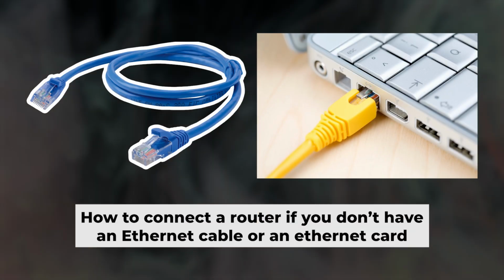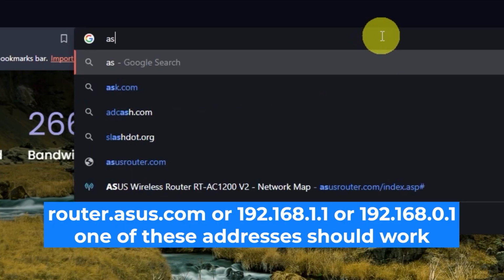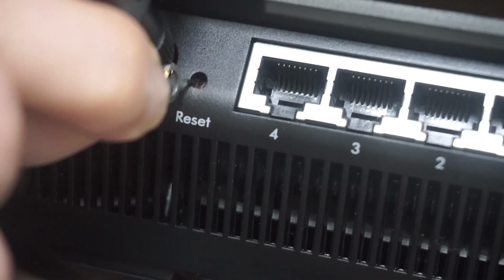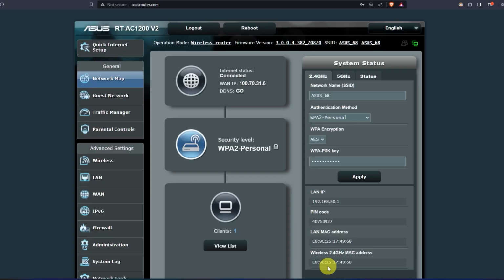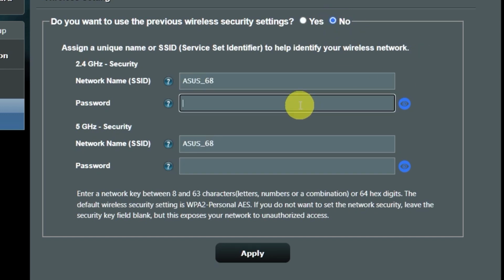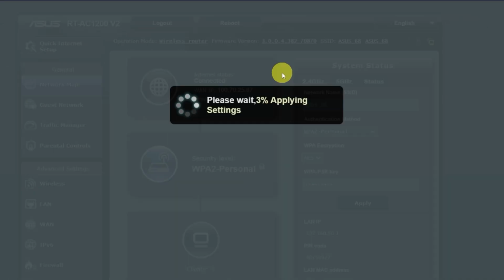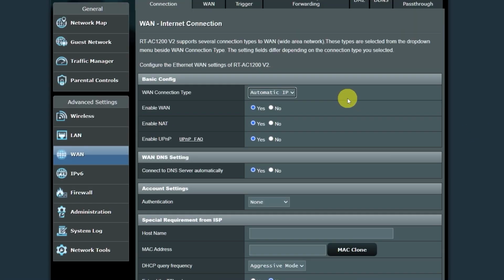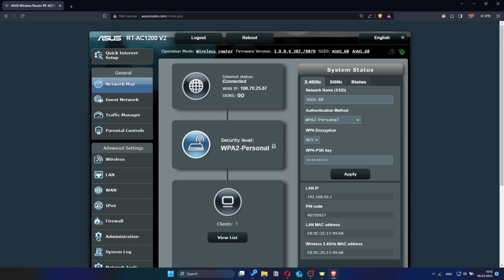✅ How to Set Up ASUS RT-AC66U | How to Setup ASUS AC1750 WiFi Router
In this video, I will show you how to set up ASUS RT-AC66U. First, I will show you in detail how to connect computer to router with ethernet cable. Then  how to login into your routers setting. How to set Wifi Password, how to change WiFi name and password and how to reset a router.

🟡BTC: bc1q6lxzusxt27nl25fwcluw7g72uveat2gr7q4as7
🟡ETH: 0xA93CabcE97Ec2c20fc08382283a2CC95d6579EFB
🟡USDT (TRC20): TANkFPkipQ66cFacAe85PiZSq6cEJfBBRQ
🟡USDT (ERC20): 0xA93CabcE97Ec2c20fc08382283a2CC95d6579EFB

Chapters:
00:00 – Intro
00:20 – Connect the router RT-AC66U
01:19 – Reset settings on the router RT-AC66U
03:13 - Setup the router RT-AC66U